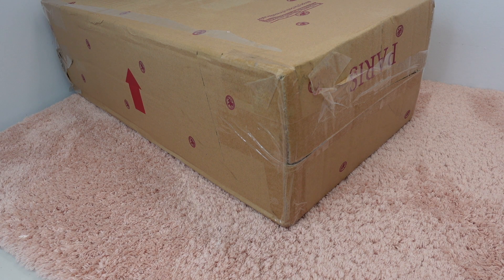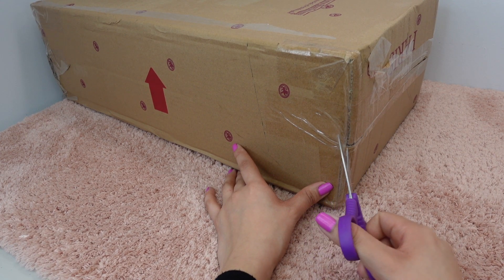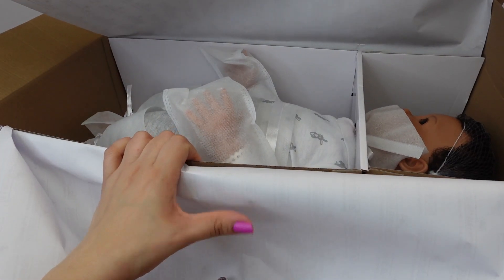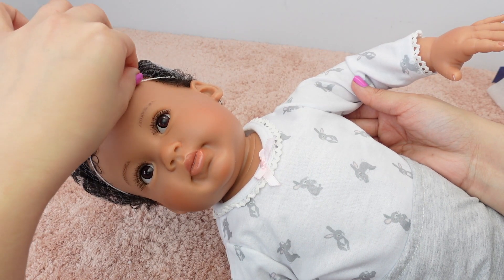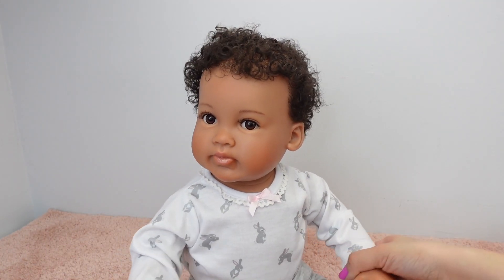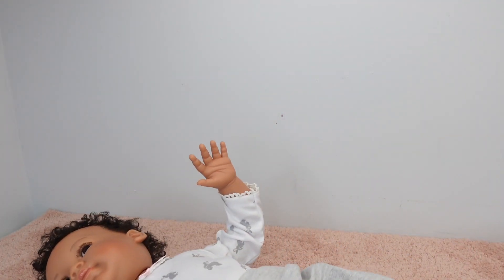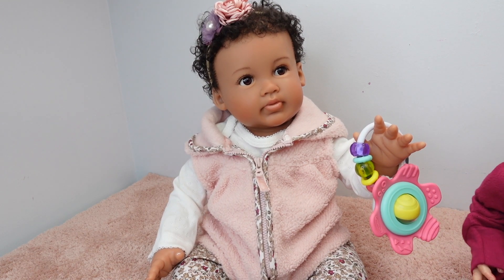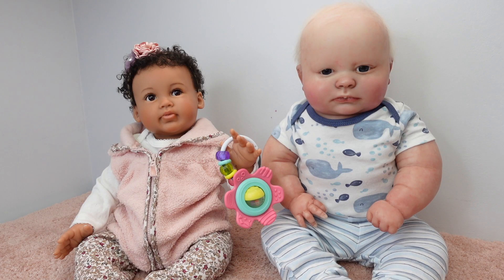Box Opening of baby Paris from Ashton Drake Galleries | Reborn Love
Box Opening Of Reborn baby doll Paris from Ashton Drake Galleries ￼By ping lau ￼this baby is a collectible and it’s intended for Reborn doll collectors over 14￼ ￼